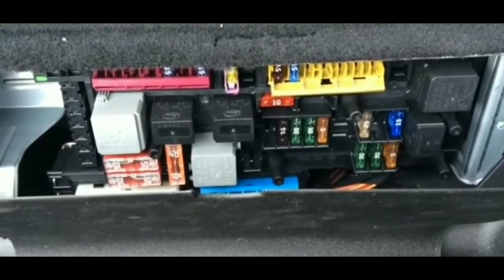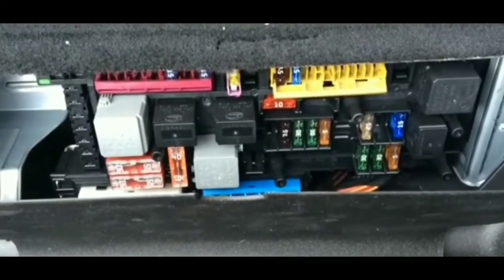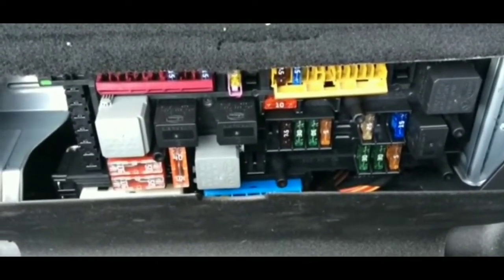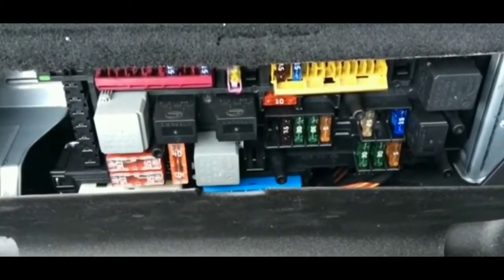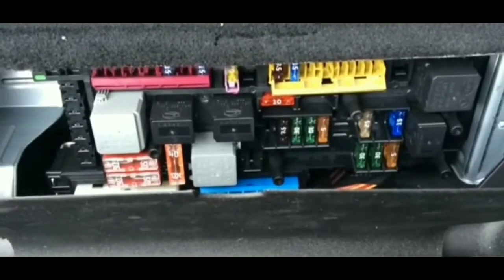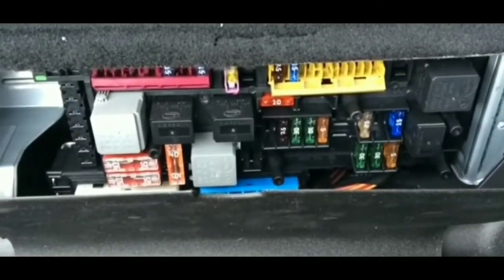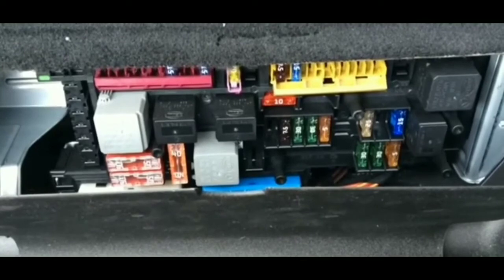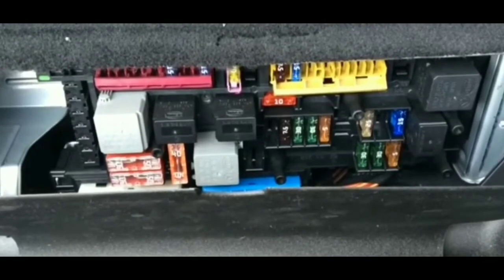Mercedes Benz "Stop Vehicle Shift to P Leave Engine Running" Error Code Message FIXED.....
Car drives fine...warning message pops on. What to do. Why this occurs and How to Fix it.